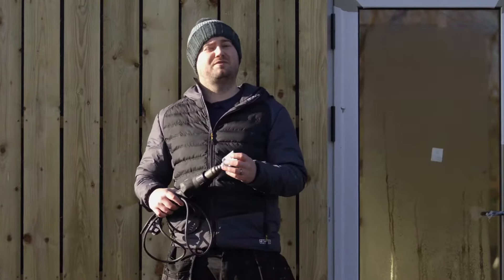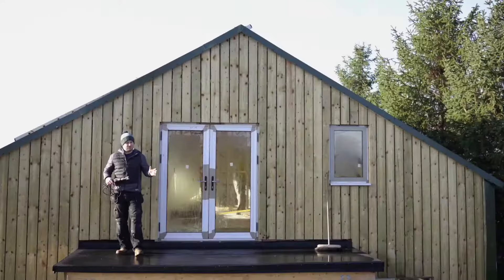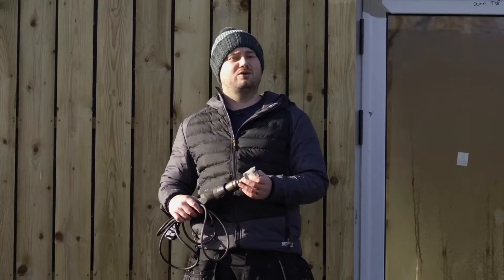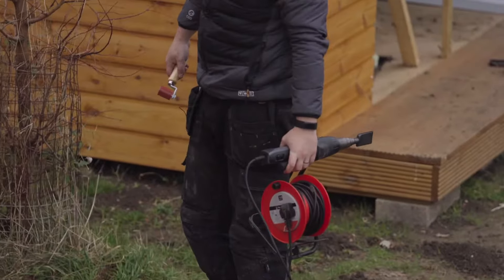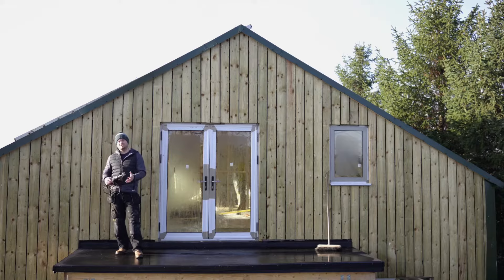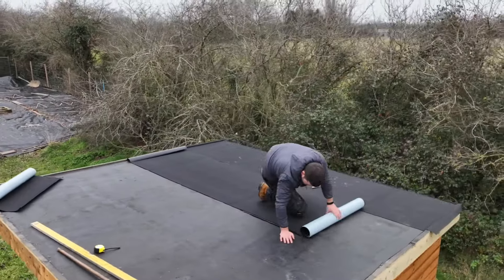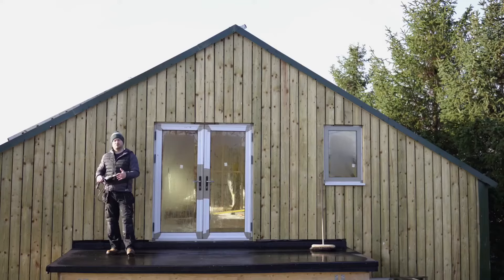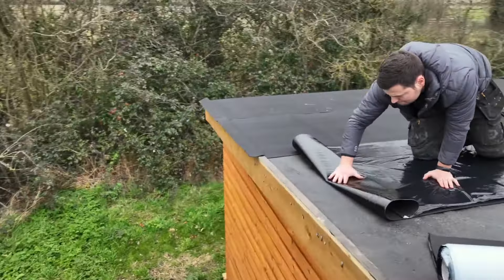Self-adhesive flat roofing material review. Is this the best choice for you?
Every flat roofing system from Torch on Felt to Grp has its pros and cons but, in this video, Sam reviews the Resitrix self-adhesive rubber membrane. Many roofers swear by this product, but what are its limitations and when does this system come into its own? Find out in this video!

You can purchase the materials we used in this video

Over the next 18-24 months we aim to create a similar video for all popular flat roofing systems such as Felt, Grp and many more, so make sure to subscribe to our channel so that you can compare each system to ensure you get the right product for your project.